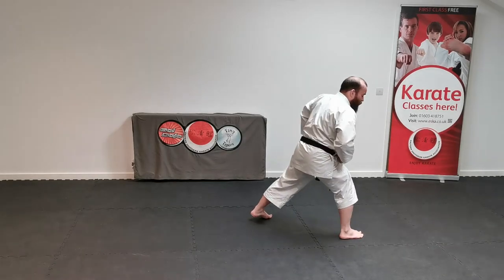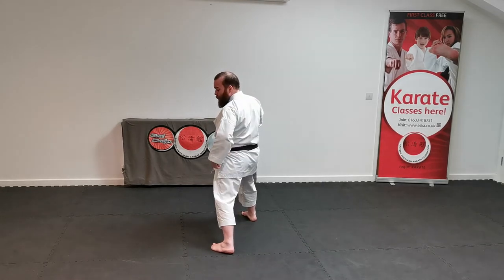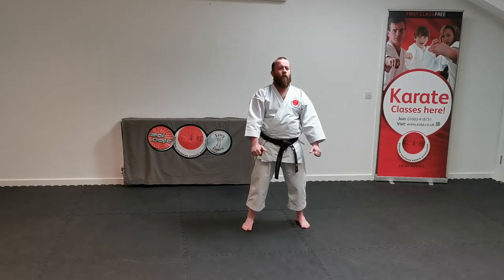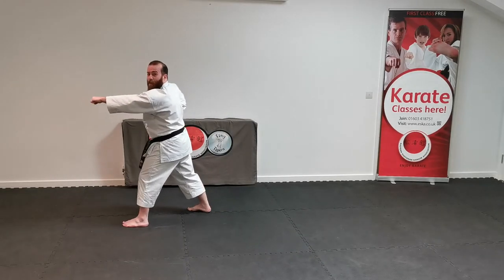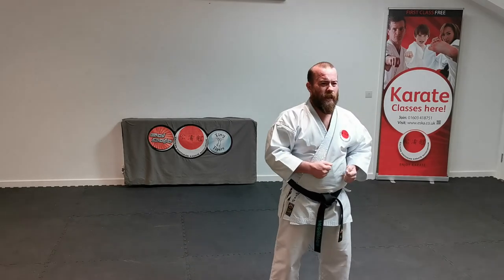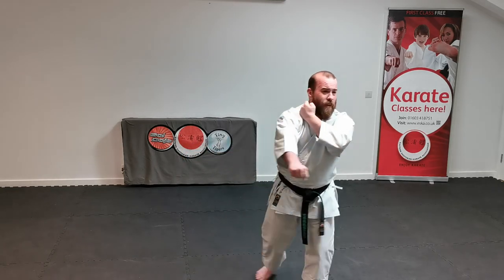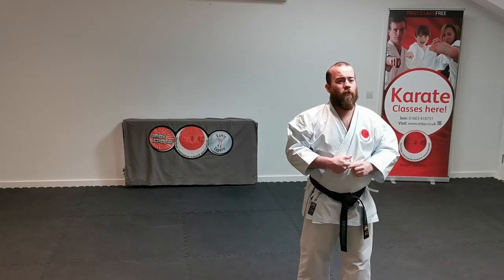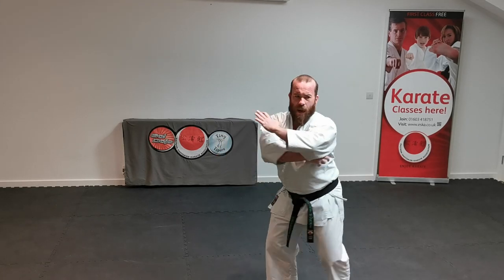Heian Shodan With Sensei Dave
Low Grade Kata “Heian Shodan” with Sensei Dave Sunday 26th April 2020

You don't need to create a profile, just enter our Meeting ID, which is 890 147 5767 and our password; 654321. This should be the same for every class. Please log on around 10 minutes before the class starts, to make sure you are set up and ready to go.